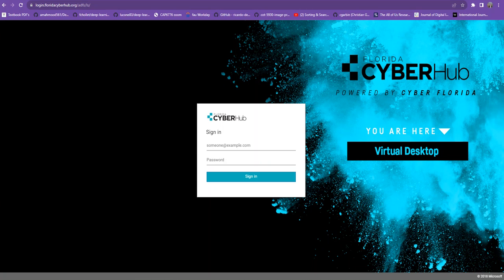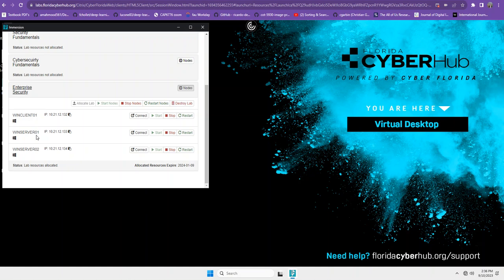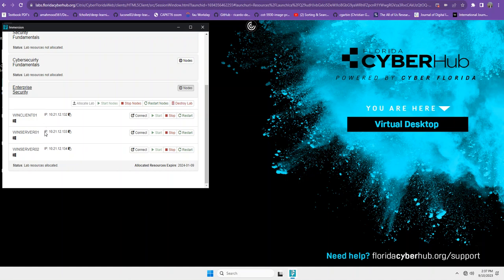CyberhubIntro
CEN279x CyberHub intro